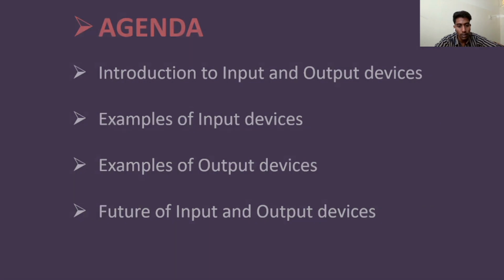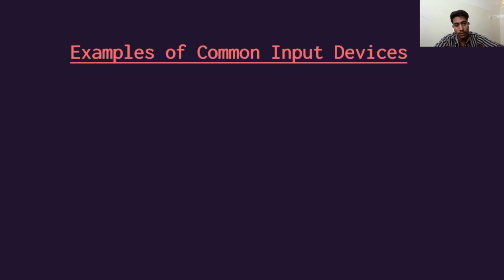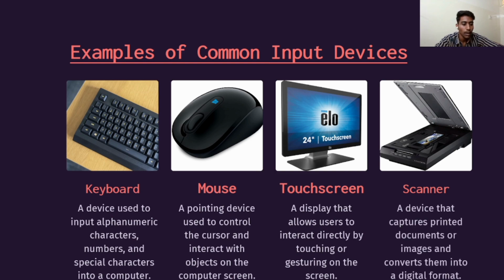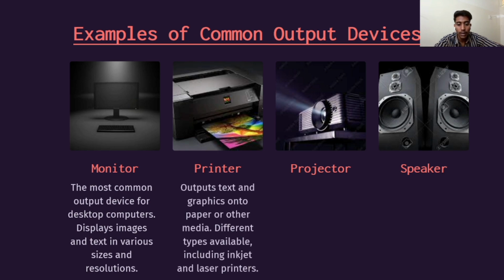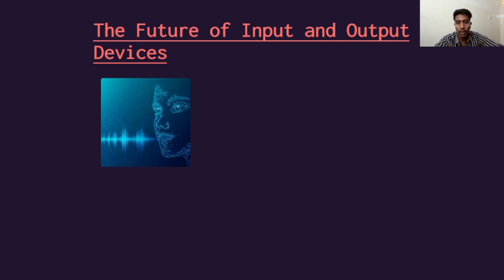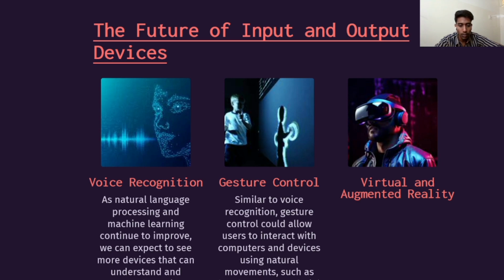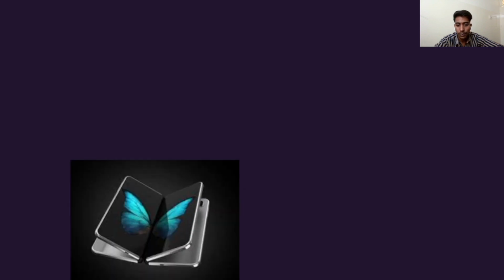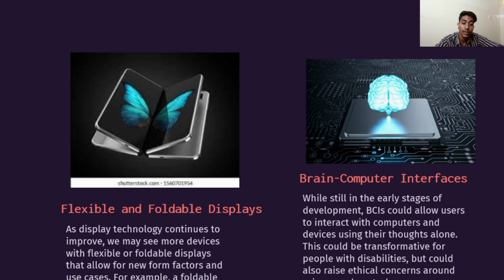INPUT AND OUTPUT DEVICES|P.O.P|SVCE BENGALURU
Title: "🔍 Input & Output Devices Demystified! 💻🔊"
Description: Uncover the tech magic behind keyboards, mice, screens, and speakers! 🖱️🖨️ Join us to understand how your commands come to life in the digital realm. 🌐 Ready to boost your tech IQ? Hit play now! 🚀 TechExplained InputOutputDevices 🎮🔗